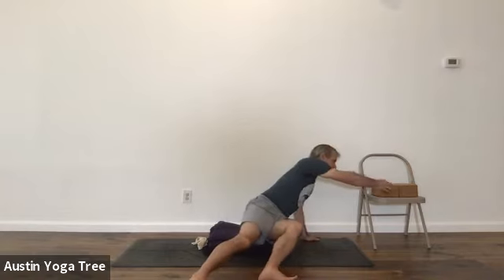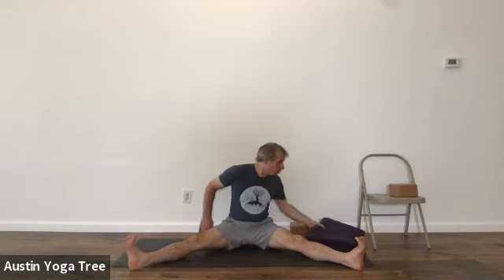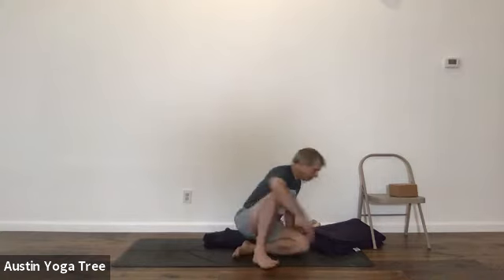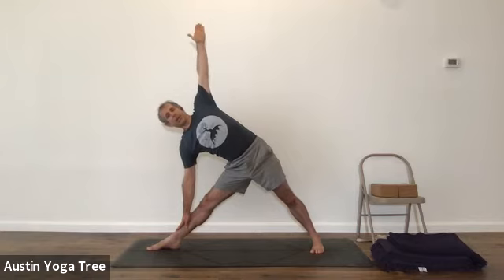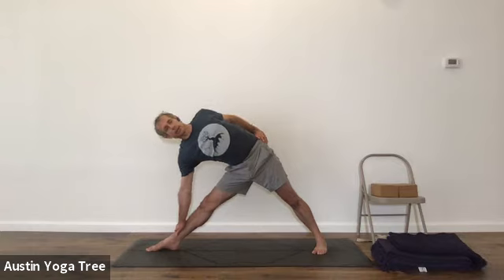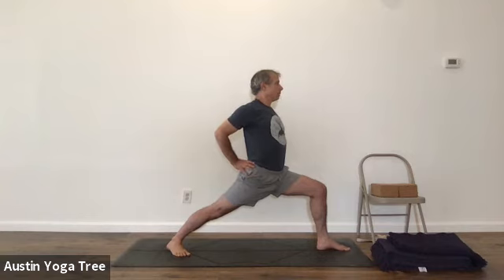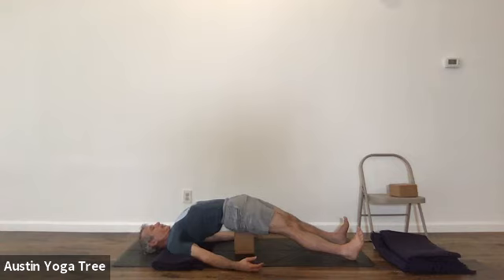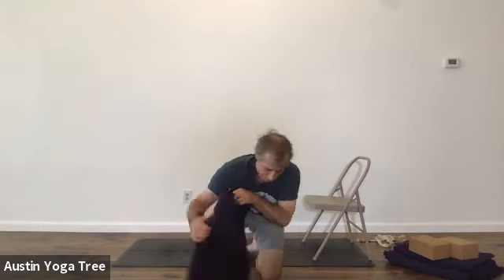Iyengar Yoga w/ Jonathan Troen - July 30, 2020